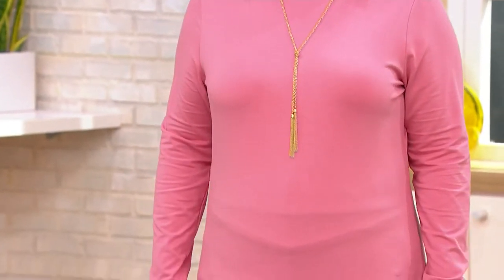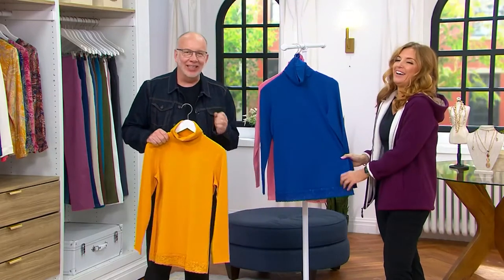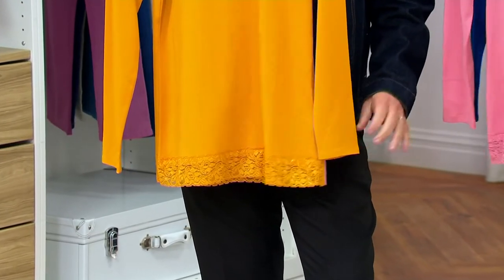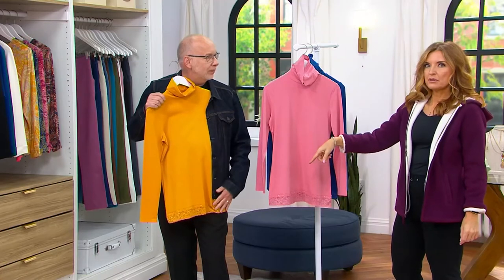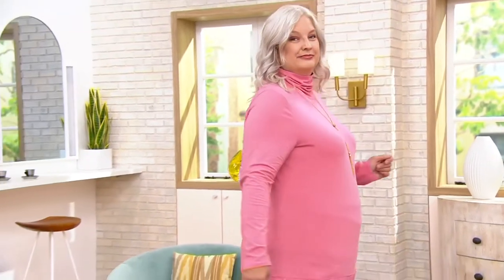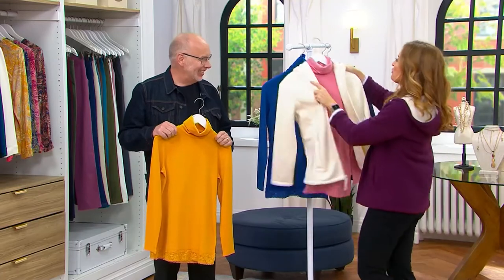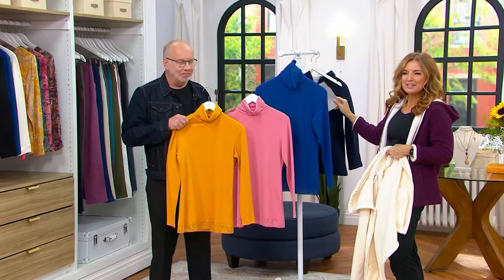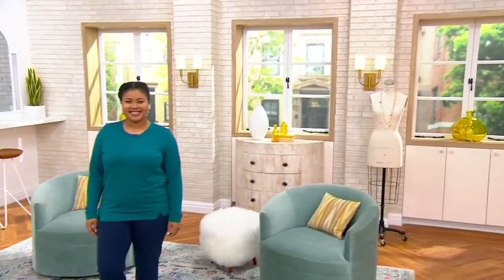Denim & Co. Essentials Jersey Turtleneck Top with Lace Hem on QVC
A little bit of lace is all you need to turn this turtleneck top from basic to beautiful. From Denim & Co.&reg; Fashions.